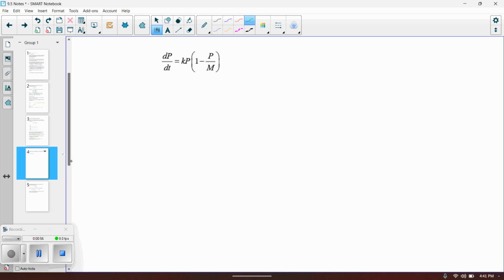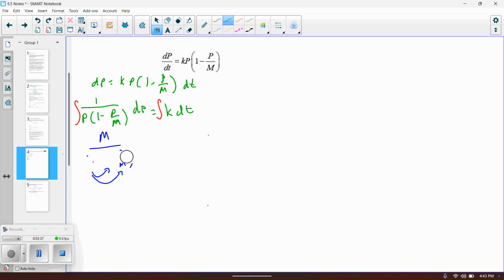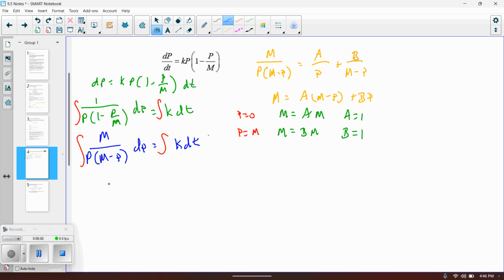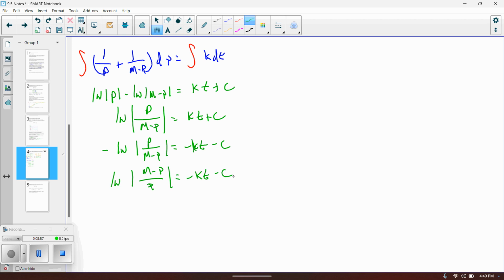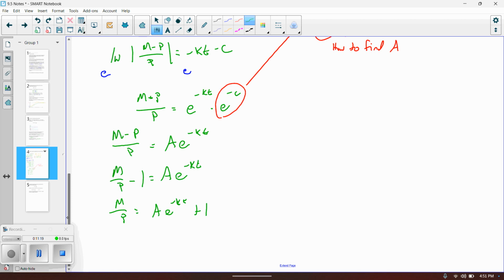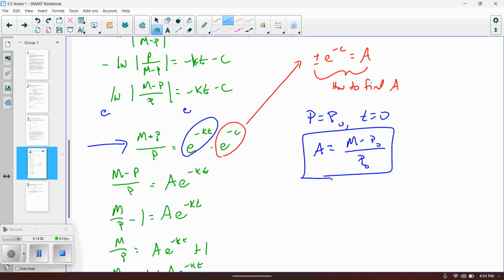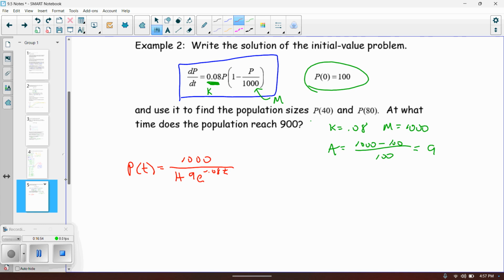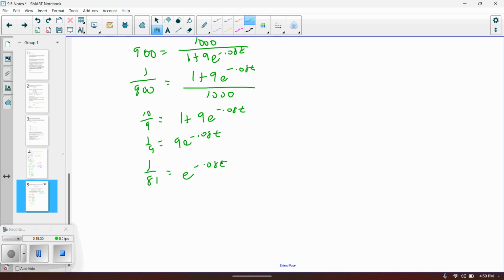9 5 Logistic Growth Video 2